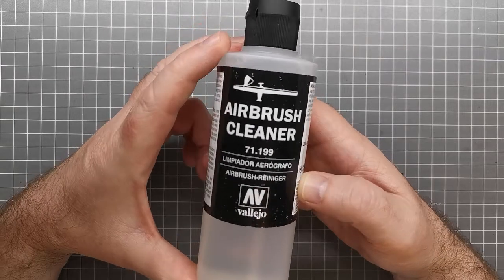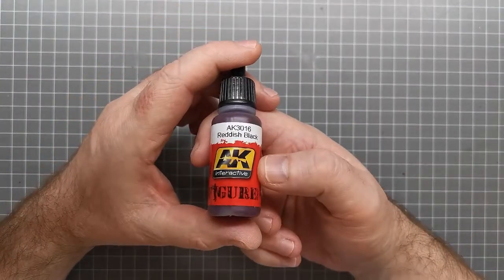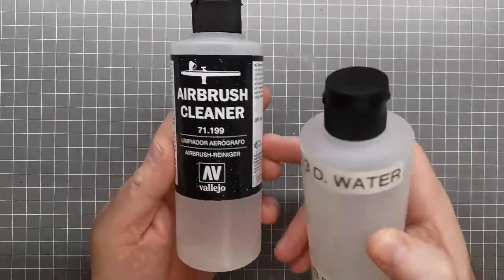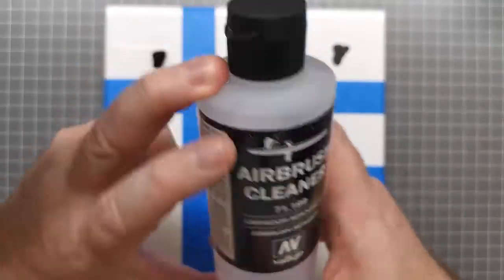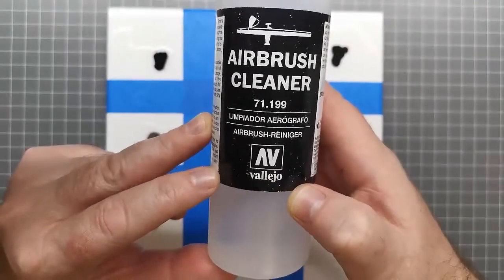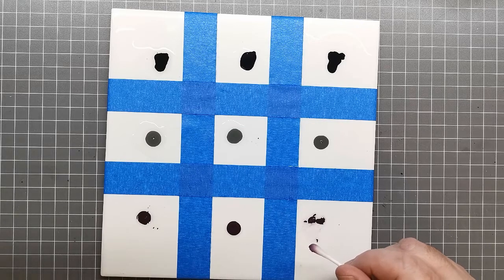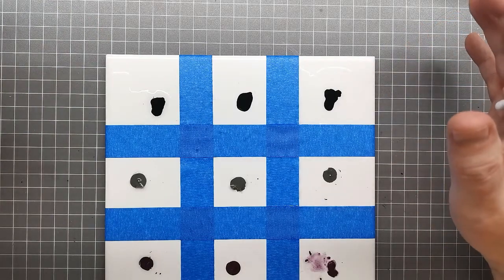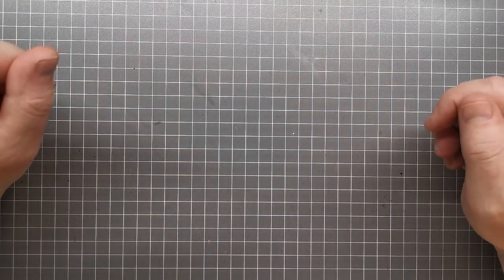Cheap DIY Airbrush Cleaner for water based acrylic paints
In this video I show you how to mix your own home brew airbrush cleaner for water based acrylic paints. Only 2 ingredients are required - distilled water and Butyl Glycol Ether (also known as 2-Butoxyethanol, Ethylene glycol monobutyl ether, Butyl cellosolve, Butyl
icinol, Butyl glycol). I show a comparison between a name brand airbrush cleaner, distilled water and the home brew mix. Spoiler alert: Not only is the home brew cheaper, but it performs better than the name brand cleaner.